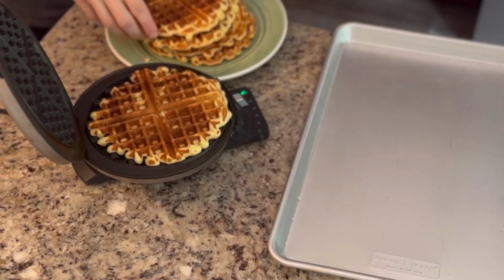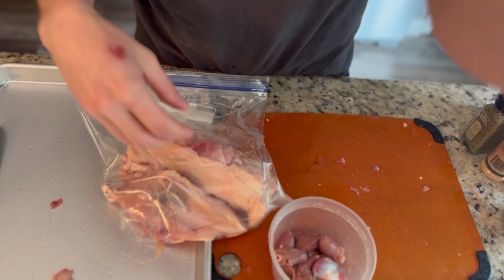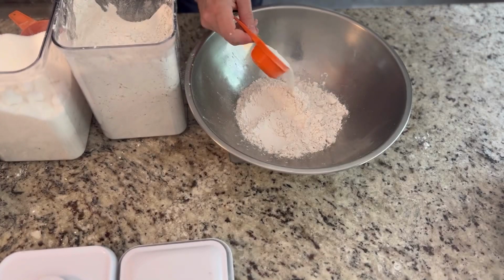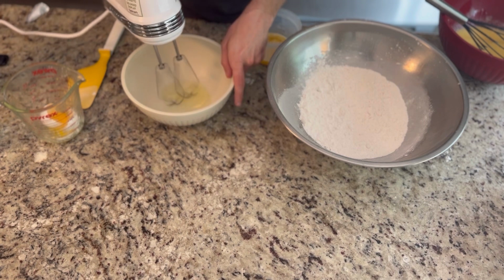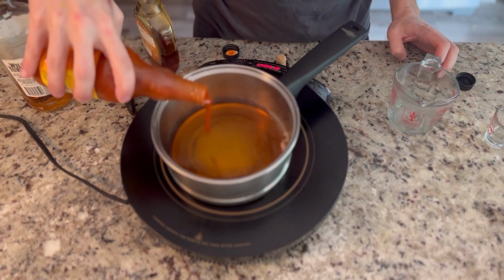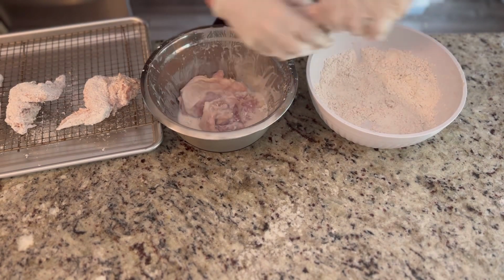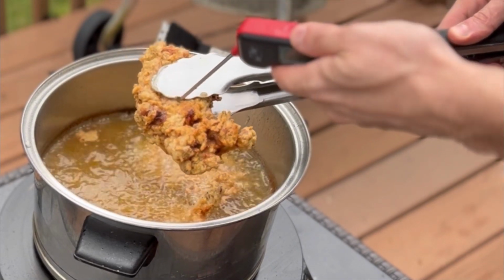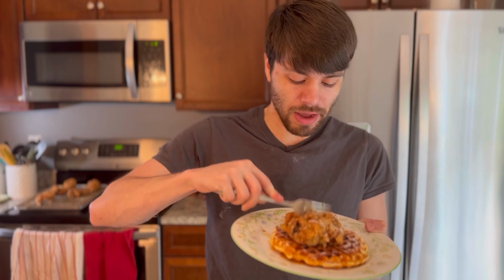Chicken and Waffles with Bourbon Buffalo Maple Syrup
Chicken and Waffles, don't knock it till you've tried it.  It's a great brunch and a perfect combination of sweet and savory.  I made everything from scratch, including breaking down a whole chicken and combining a few ingredients for a special syrup.

Ingredients

Fried Chicken components:
1 whole chicken
1 cup buttermilk
2 cups (240 g) flour
1 tablespoon chili powder
1 tablespoon seasoned salt
2 teaspoons onion powder
2 teaspoon garlic powder
1 teaspoon thyme
1 teaspoon oregano
1 teaspoon paprika
½ teaspoon cayenne
1 teaspoon cracked Black pepper
2 quarts peanut oil for frying

Waffle Batter:
2 cups (240g) flour
¼ cup sugar
1 tablespoon baking powder
¼  teaspoon kosher salt
8 tablespoons (1 stick melted butter)
1 cup buttermilk
2 eggs separate

Bourbon Buffalo Maple Syrup:
2 ounces bourbon
5 ounces maple syrup
2.5 ounces buffalo sauce
3 tablespoons butter

Chicken Preparation:
Start by separating the chicken into 8 pieces ( 2 breasts, 2 thighs, 2 wings, and 2 legs), then reserve the breasts, bones, and giblets for other uses
Place the dark meat and wings into a bowl and cover with buttermilk and marinate for at least four hours or overnight
Make the dredge by combining 2 cups of flour with the 9 spices and herbs in a medium bowl
Pour 2 quarts of peanut oil into a heavy-bottomed pot and heat to 350 degrees F
While the oil is heating, remove each piece of chicken from the buttermilk and place in the flour dredge, making sure to press into the flour and set aside on a baking sheet with a wire rack, then put the chicken back in the remaining buttermilk and flour to double coat
Carefully lay a few pieces of chicken in the frying oil and cook for 5-6 minutes until golden brown, rotating occasionally, then place back on the backing sheet
Finish cooking the chicken in the oven at 350 F for 10 minutes until 165 F internal

Waffle Preparation:
In a large bowl, whisk together the flour, sugar, baking powder, and salt
In a separate bowl, combine melted butter, buttermilk, and egg yolks
In a third bowl, whisk the egg whites until stiff peaks form
Combine the wet and dry ingredients and mix until smooth (this is a thick batter), then carefully fold in the egg whites
Heat a waffle maker and pour waffle batter into the center, then close the lid and cook to a golden brown
Repeat with the rest of the batter, then set the waffles on a baking sheet so they can be reheated and crisped up in the oven

Heat a small heavy-bottomed pot on high, then pour in bourbon, maple syrup, and buffalo sauce
Simmer for a few minutes to cook out the alcohol
Allow to cool slightly, then mount the syrup with butter and pour into a mason jar

Extra Tip
Add a piece of raw potato to the oil after frying the chicken to absorb some of the sediments and taste, then allow it to cool completely before  straining through a fine mesh strainer; this will get a couple of uses out of the oil

Here are a couple of the tools and items I used or similar products to the ones I have

Deboning Knife (Chef Walter Royal gave me this knife)
Baking sheet
Kitchen Scale
Salt Cellar
Measuring Cups
Hand mixer
Waffle Iron
Meat Thermometer
Induction Burner